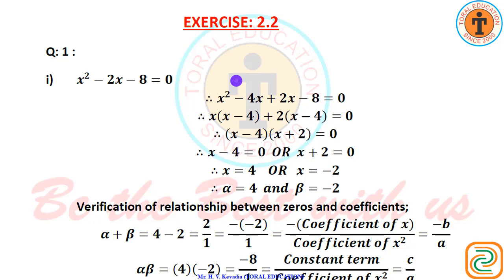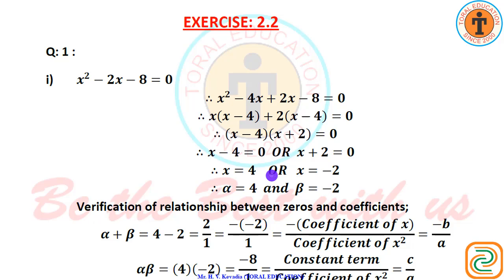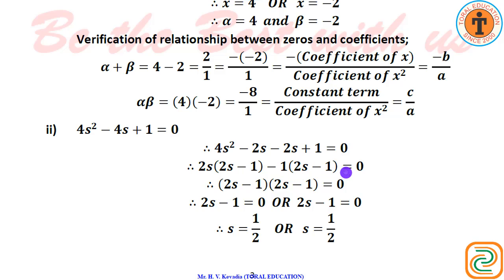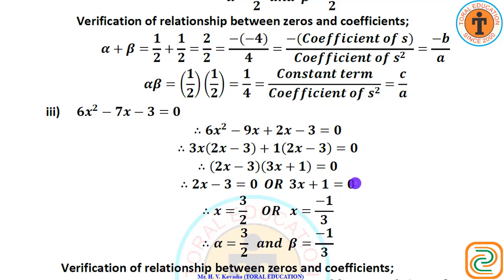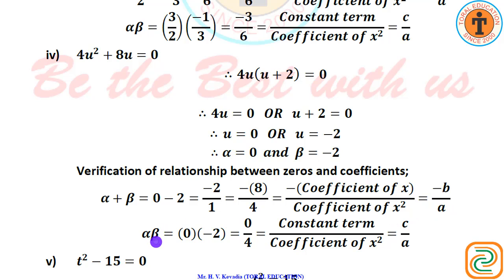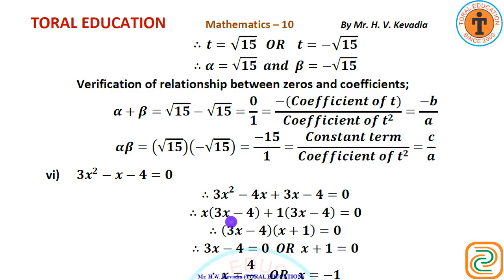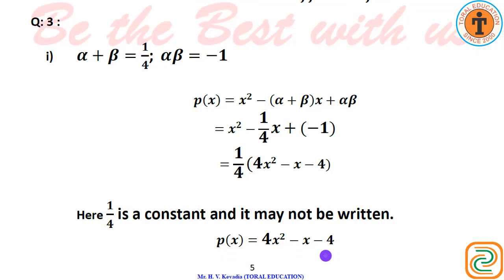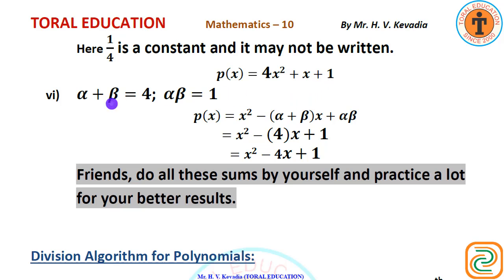Maths - 10, L - 2, Topic - 2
Learn and practice all the sums. Toral Education provides ypu the best videos of various subjects on the Digital Class Platform.